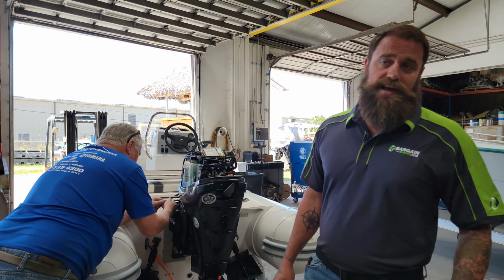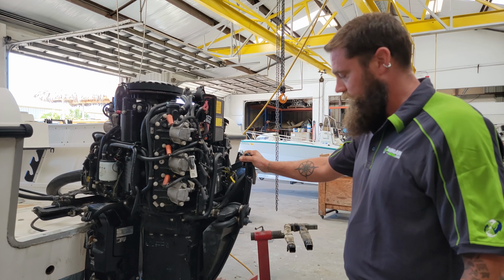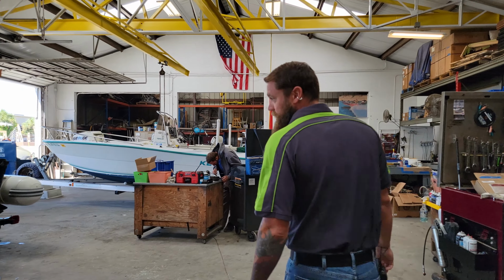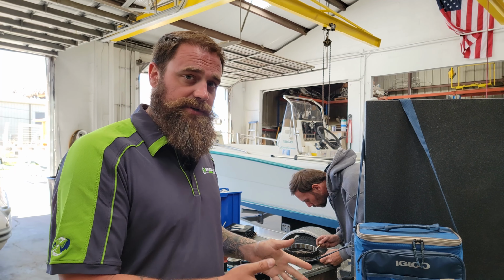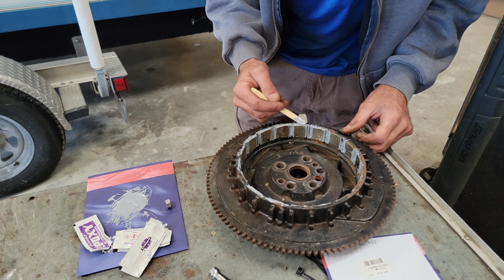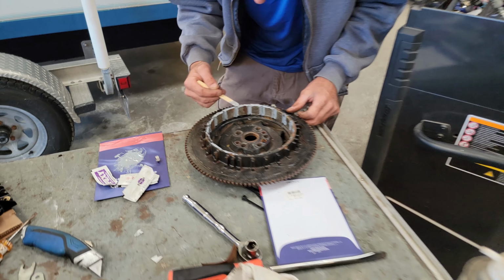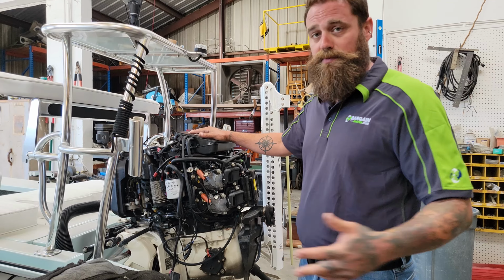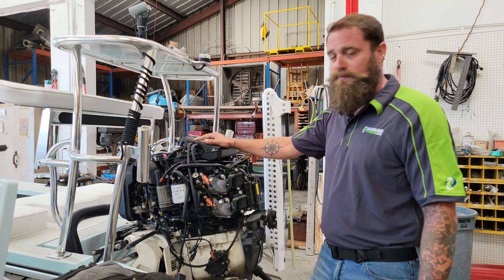BARGAIN BOATER SERVICE DEPT. CHECK-IN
We're checking in with Dustin in the Service Department to see what's cooking in the shop this week and demonstrate why we bring a little more to the table than a parts warehouse that doesn't fully understand your maintenance and repair needs as a D.I.Y. boater.